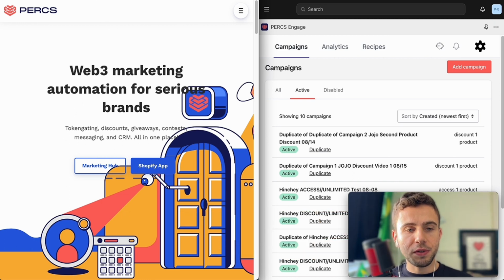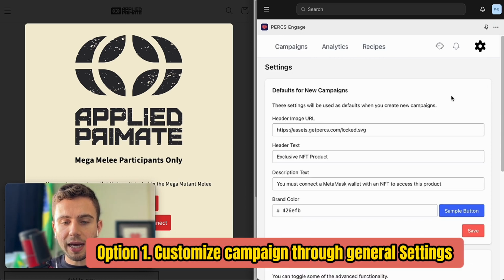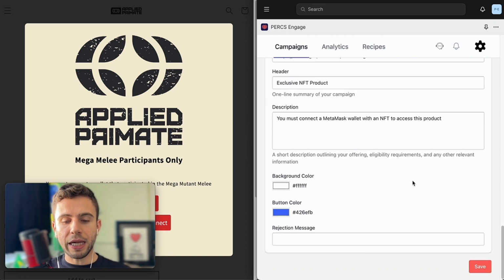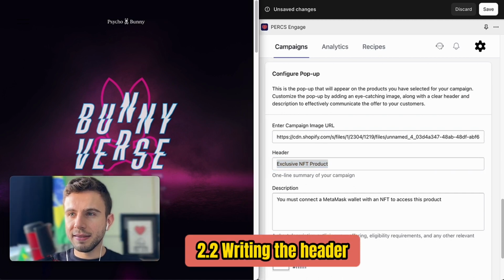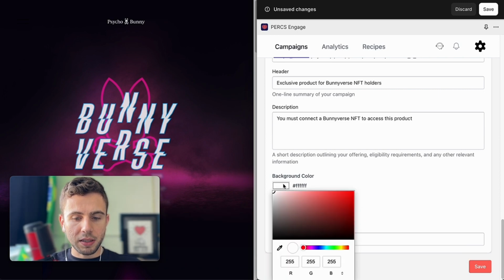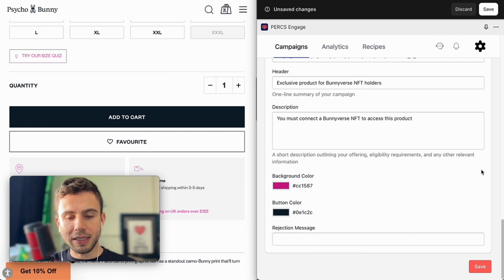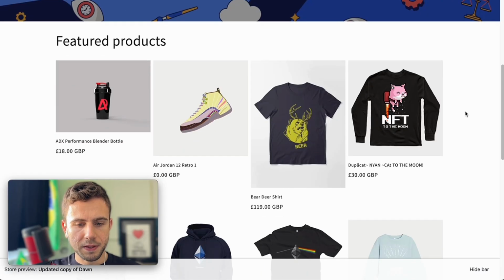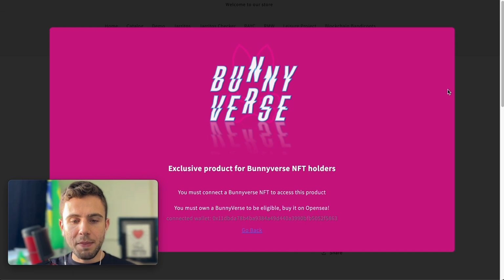Customizing Modals for TokenGating Campaigns on Shopify: Step-by-Step Guide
Unravel the process of customizing modals for your tokengating campaigns with this comprehensive guide. Aimed at our valued clients and potential partners, this video delves deep into the options available for personalizing your user interface. Discover the nuances between access and discount campaigns and see firsthand how to tailor the modals to perfectly match your brand.

Intro : 00:00
Different Types of Modals for Users: 00:20
Customizing Modals in App Settings: 01:00
Creating a Custom Modal for PsychoBunny: 01:30
Optimizing the Look of Your Modal: 02:30
Editing Live Campaigns & More Tips: 03:30

For more insights and assistance, sebd us a message at .